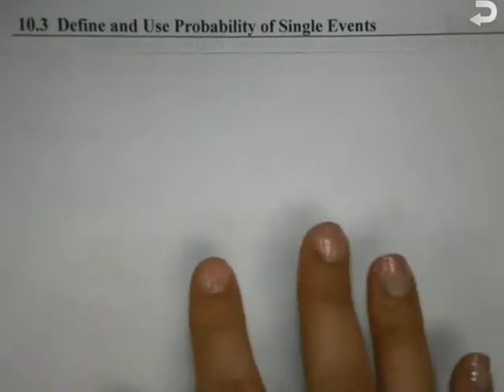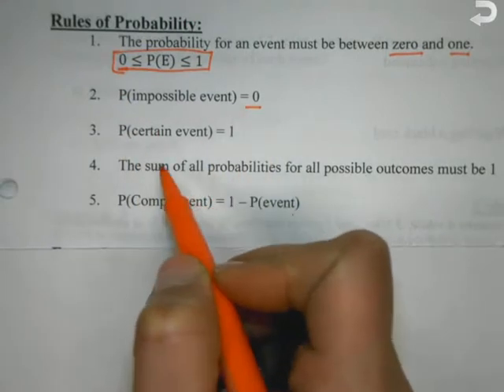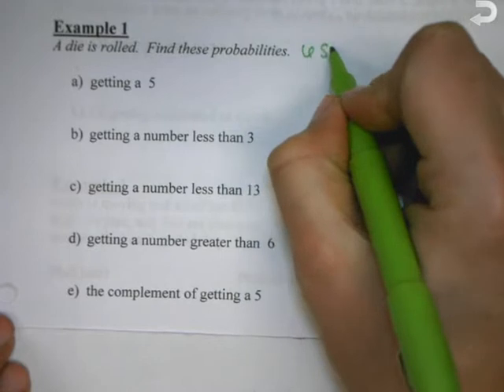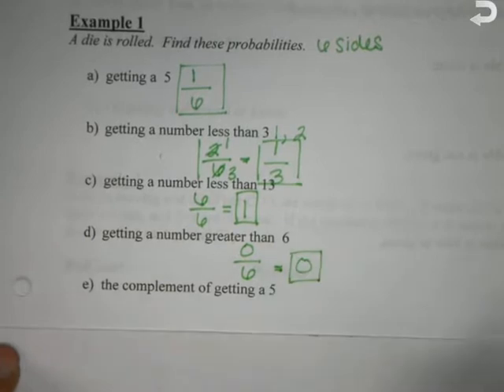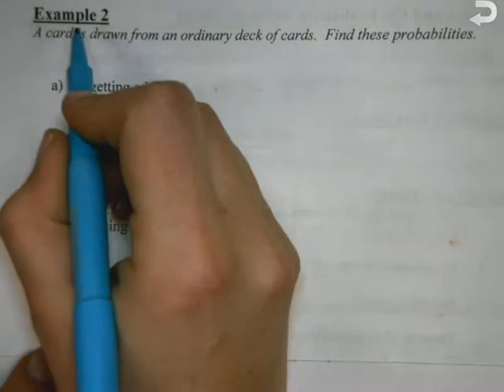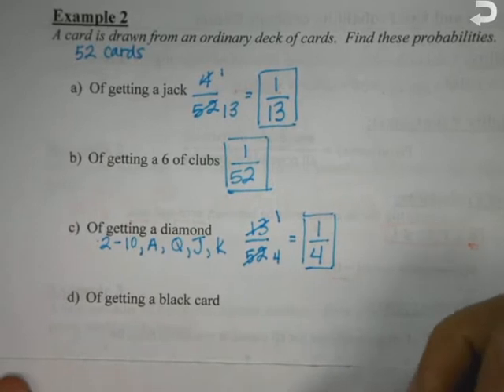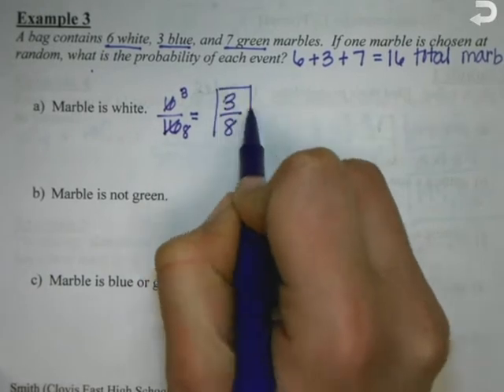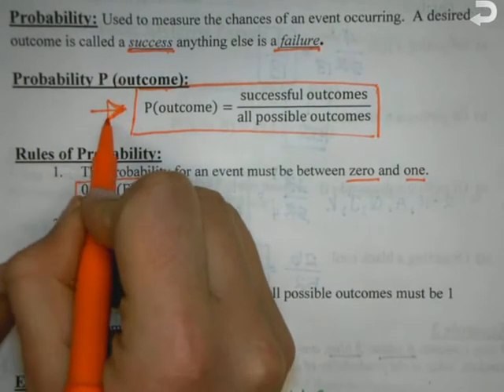Alg 2 10.3 Notes